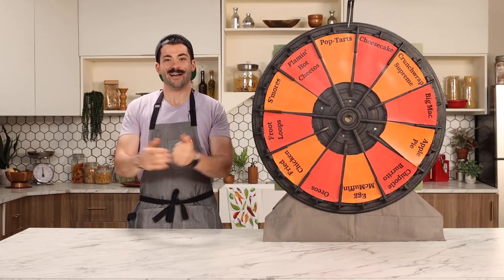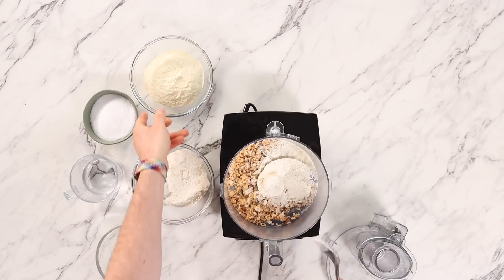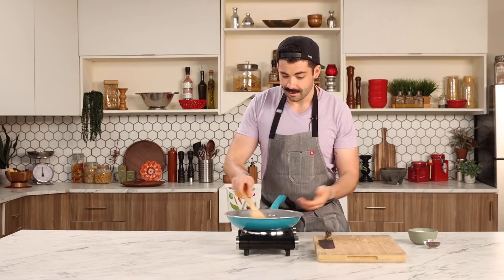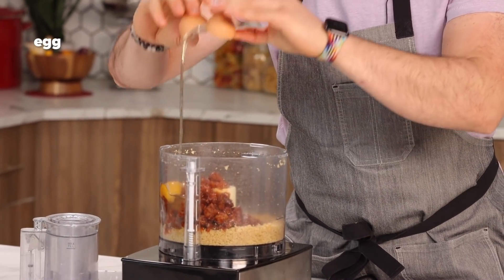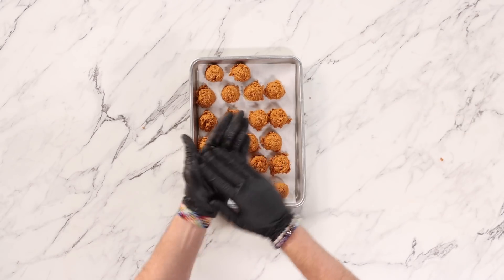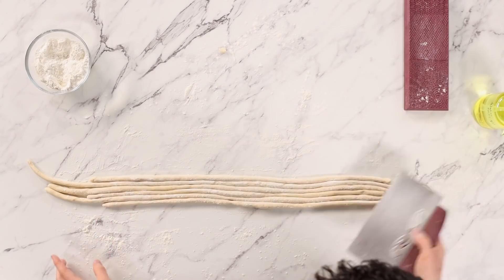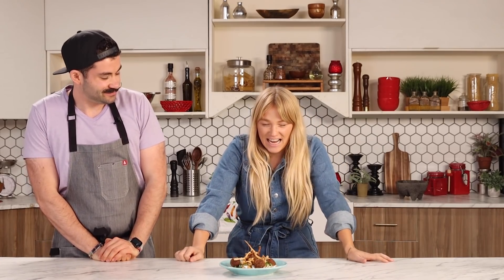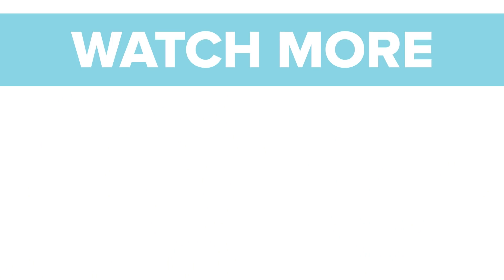Can This Pro Chef Turn A Chipotle Burrito Into Pasta?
Burritos or pasta? Why choose?! Chef Joe Sasto knows how to perfectly marry the two into deliciously spicy meatballs and cavatelli. Will special guest Alix Traeger approve the taste test?

MUSIC

EXTERNAL CREDITS
Alix Traeger